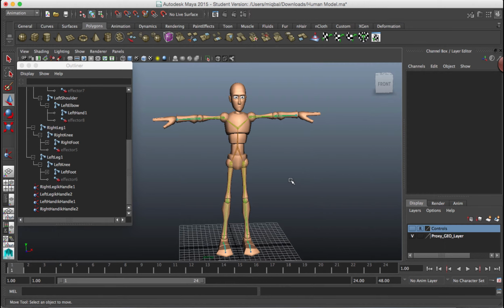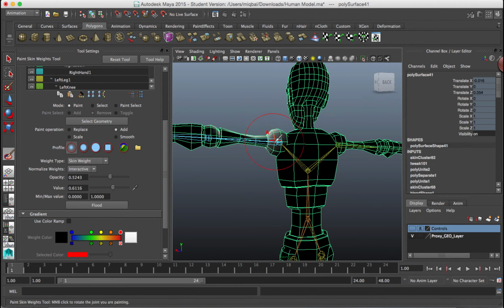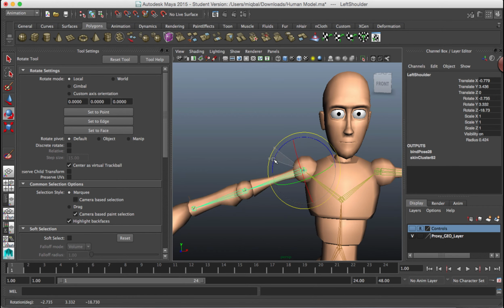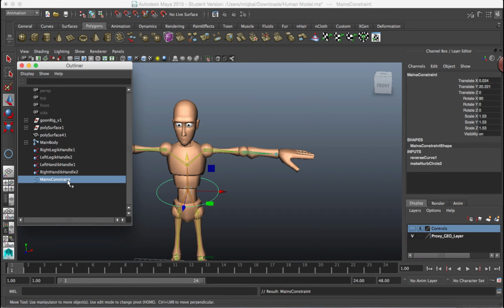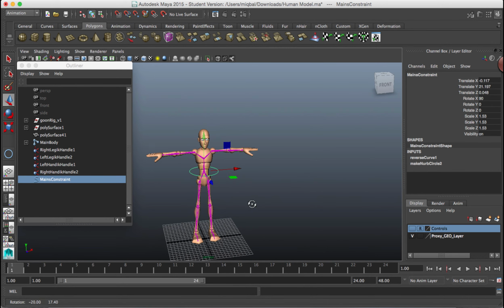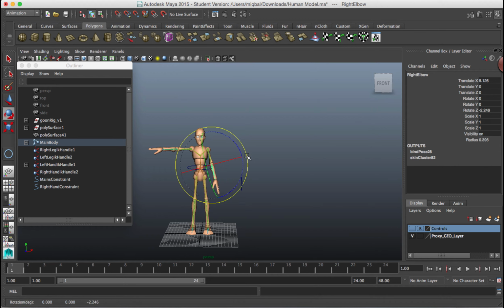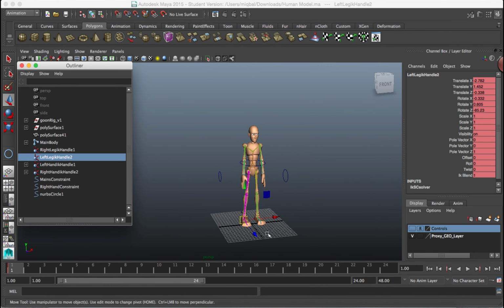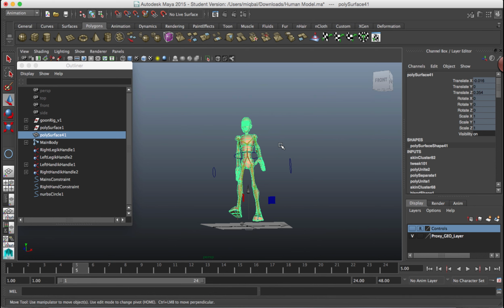Maya weight painting and constraints